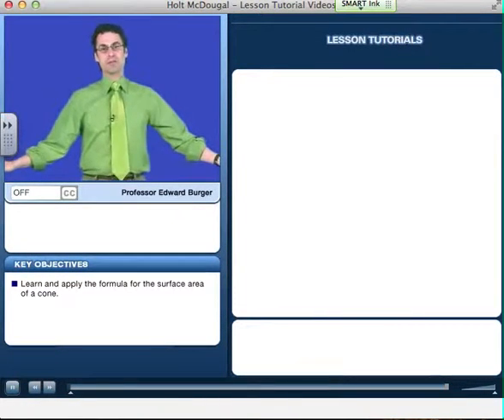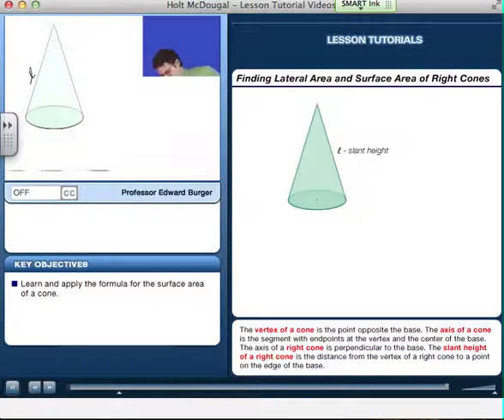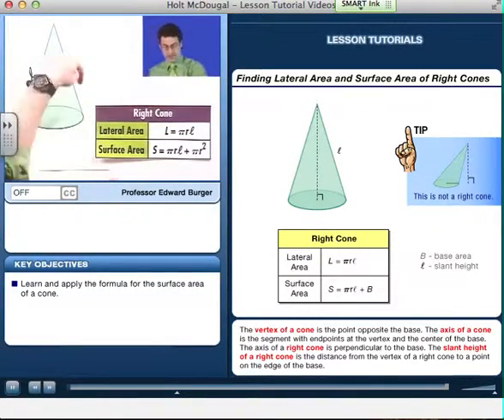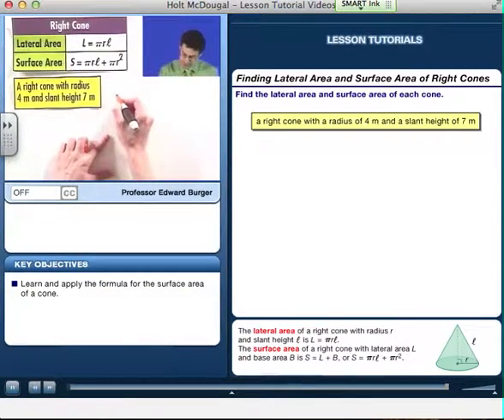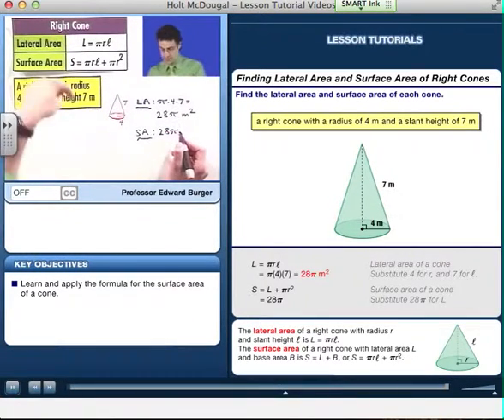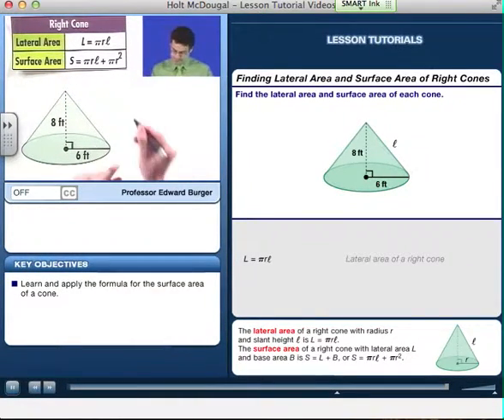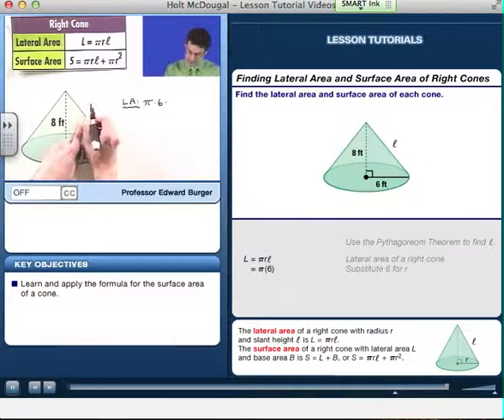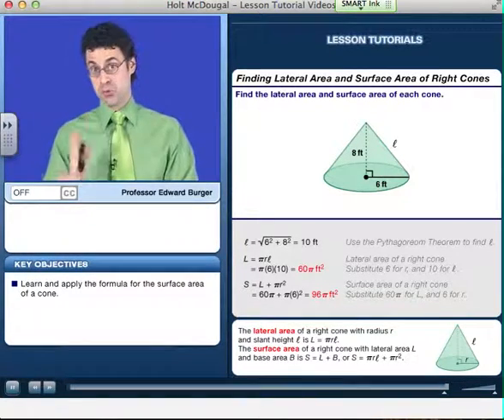10.5 Example 2